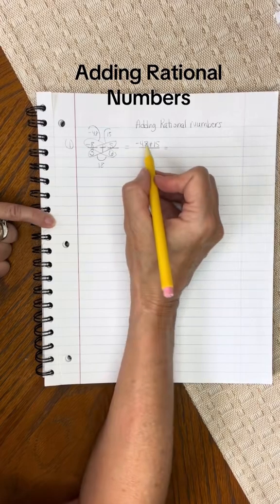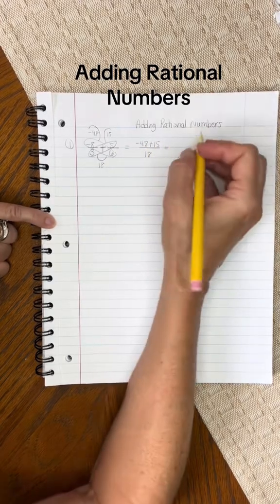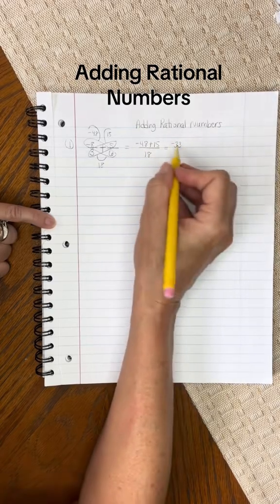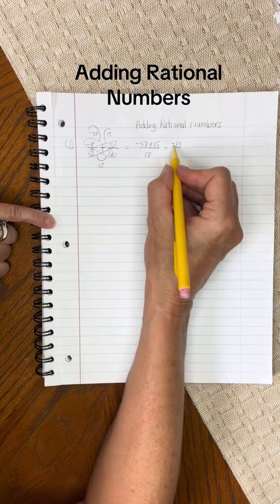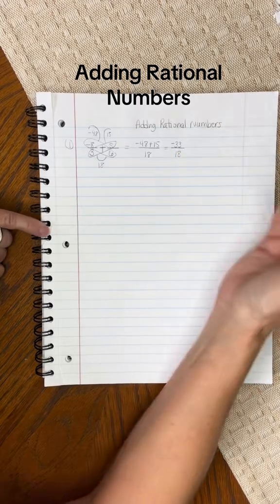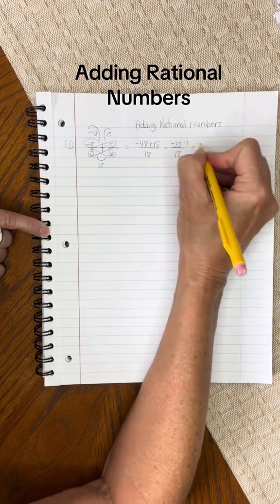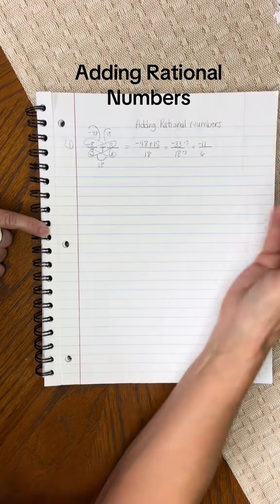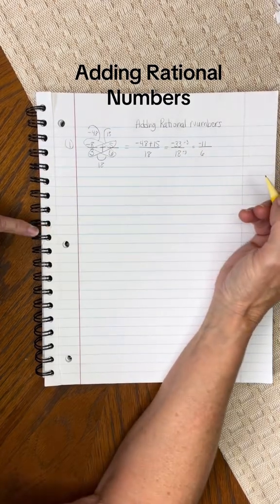7th 1.3 Adding Rational numbers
7th 1.3 Adding rational numbers